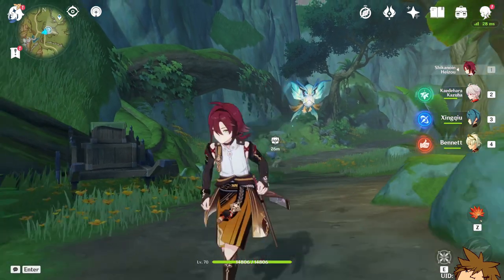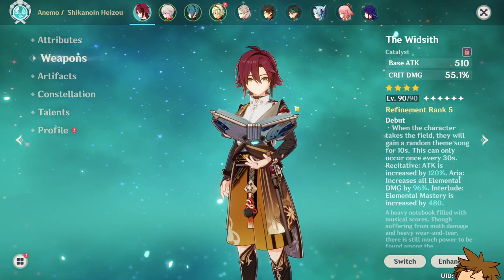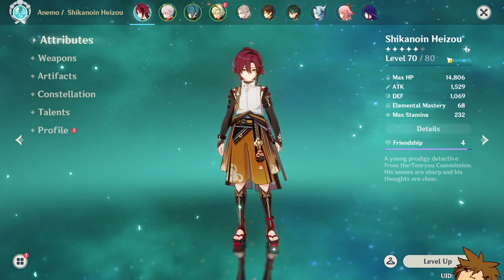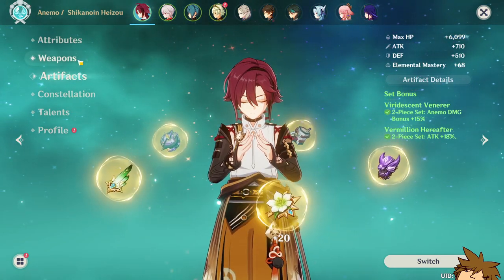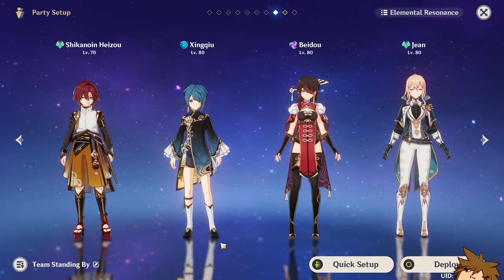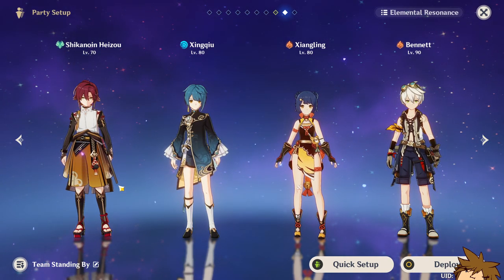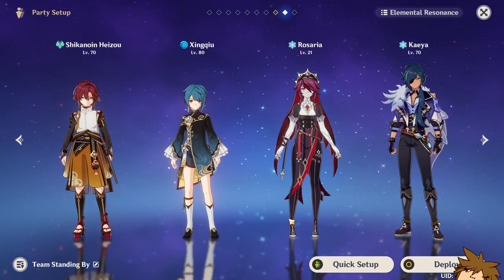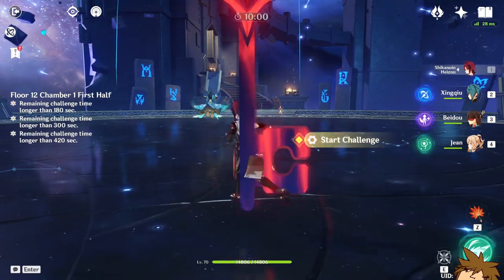My Scaramouche Will SLAP! (But Its Actually Heizou) Genshin Impact